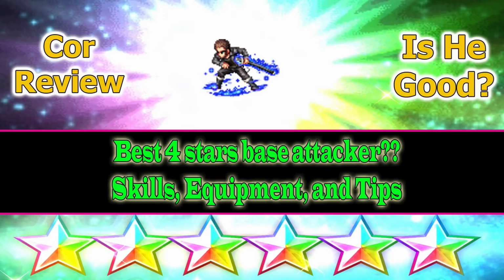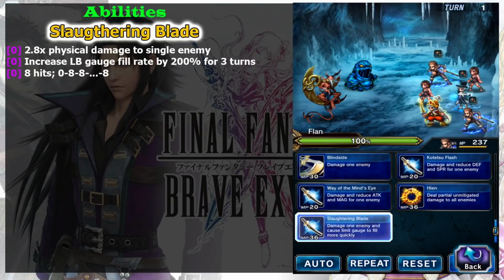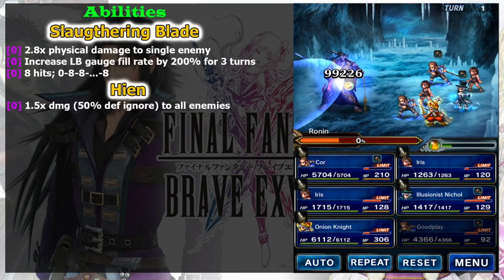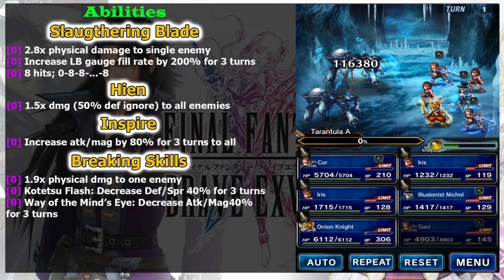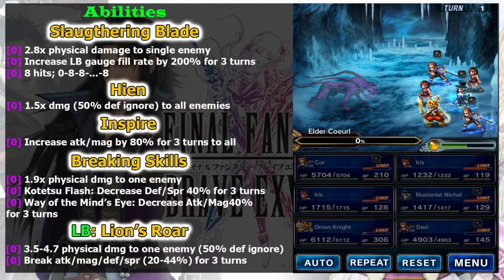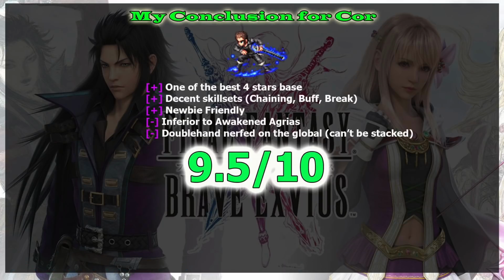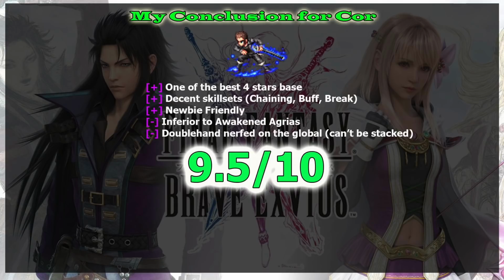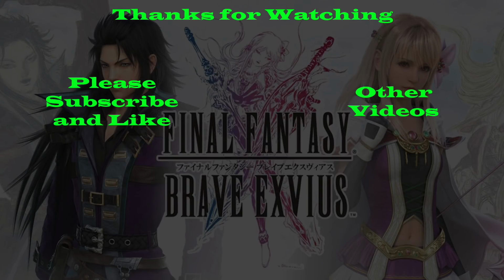FF BE Cor Review: Best 4 stars base Attacker??(#275)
Cor is available on the Final Fantasy Brave Exvius. Is he Good? How good is he compared to other 4 stars base? Can he chain? Find out the answer on this video.